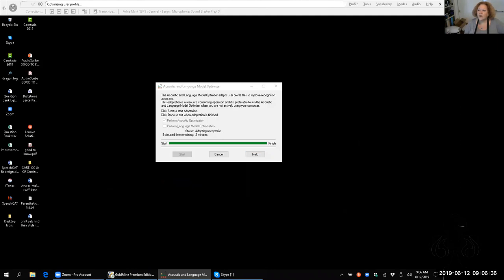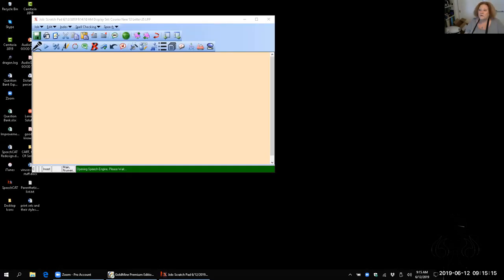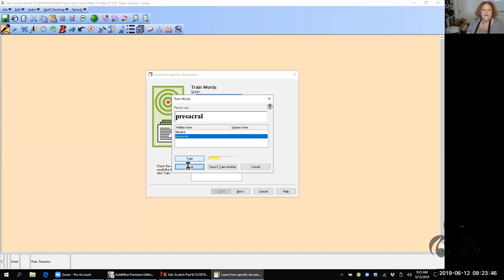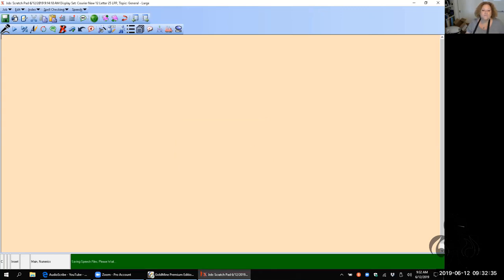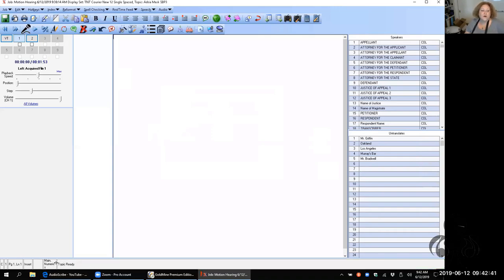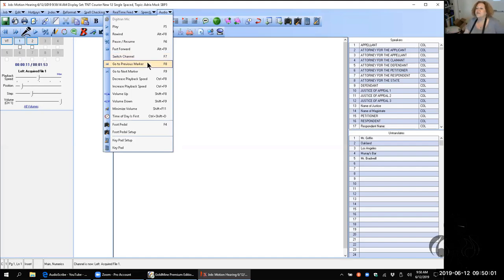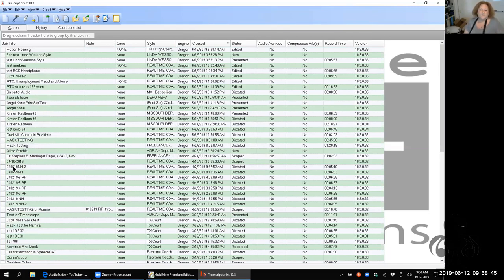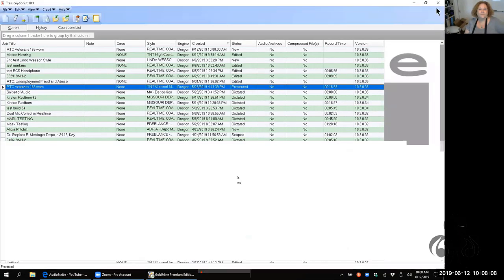TNTC3 Transcriptionist Class 3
Dragon Learn from Specific Documents